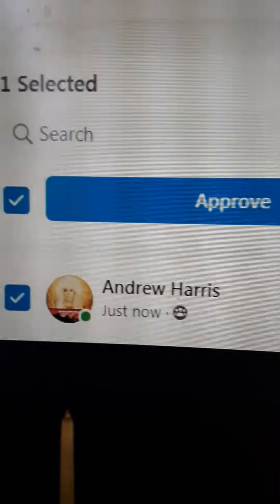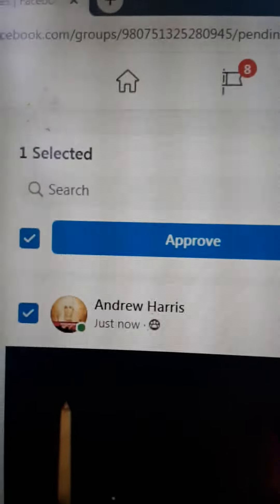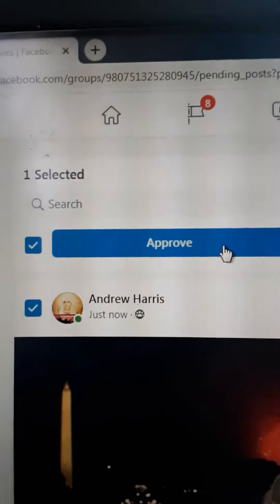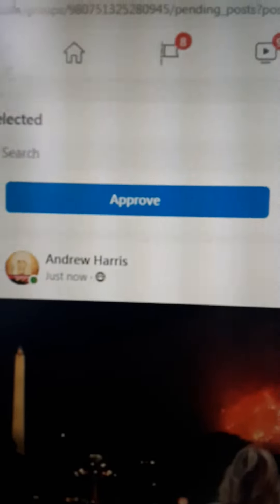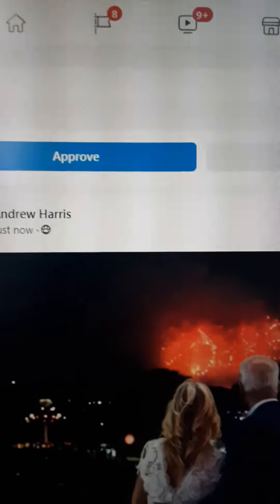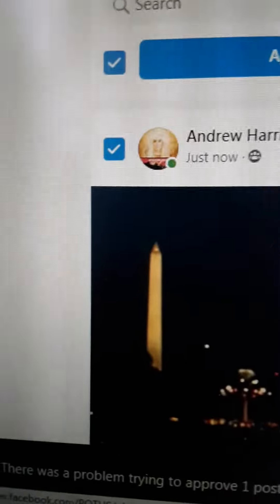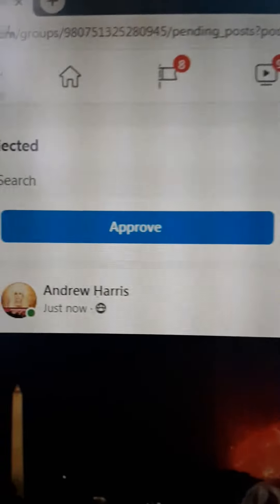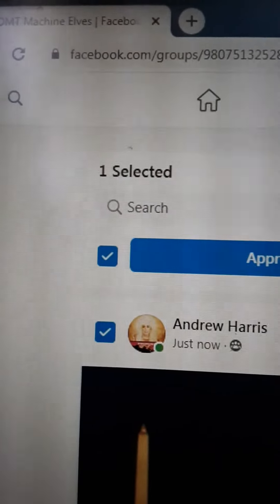DMT Elves Facebook Group "admins" me 7-5-21